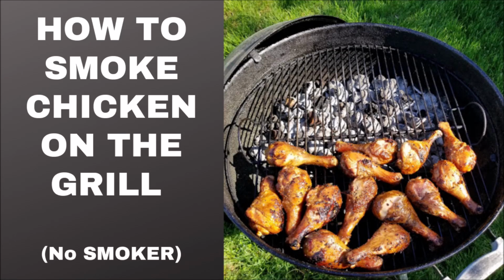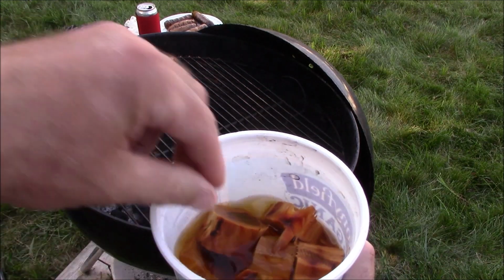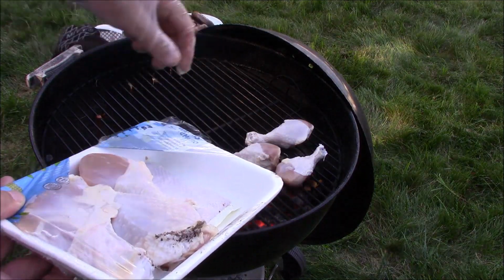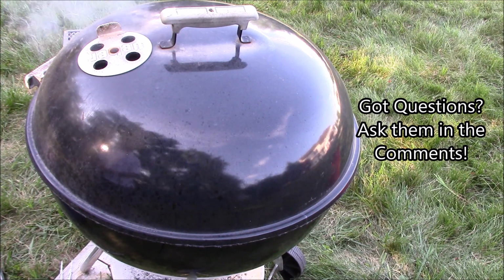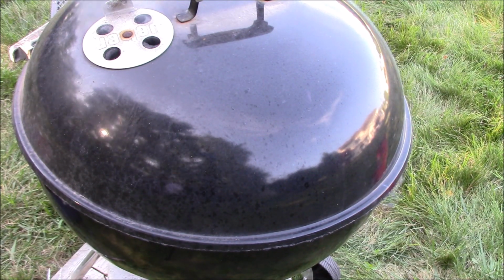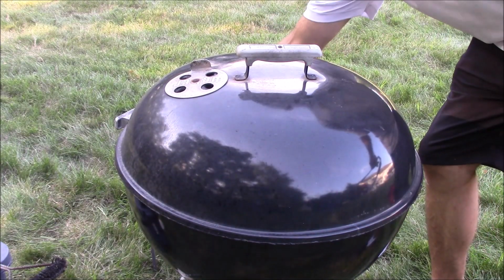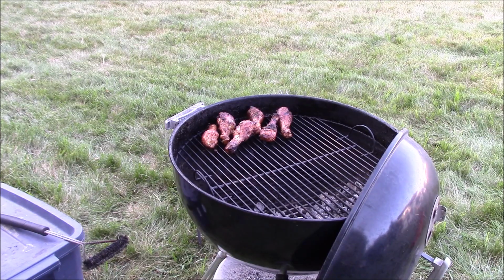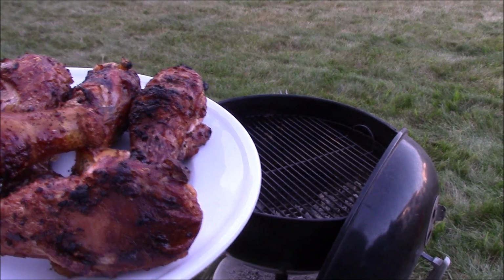How to Smoke Meat on the Grill (without a smoker)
Like smoked chicken but got no Smoker? NO PROBLEM! In this video I show you step by step how to smoke meat on a regular charcoal grill, the easy way. There are no wood chips, no box. just charcoal, wood chunks and meat!

It is a combination of grilling and smoking to achieve that perfect smokey flavor and appearance. Your mouth will be watering at the end of this video.

Link to the Pit Mitt - you need one of these!

Applewood Chunks!  Buy these, not chips.  Chips work with smoker boxes and baskets.  Chunks can be tossed directly on the coals (after soaking).

Shop our ETSY where you can buy instant digital downloads of select photos we have taken: